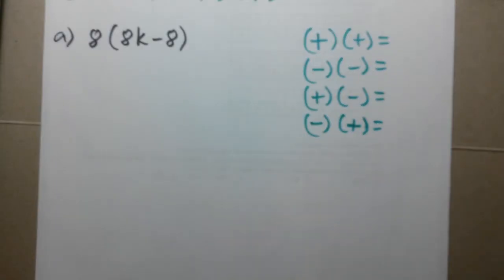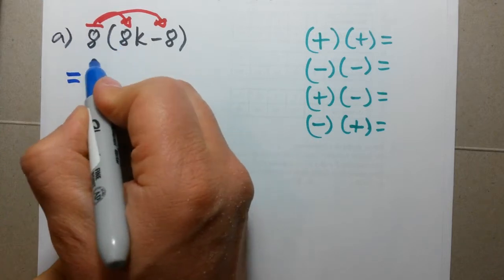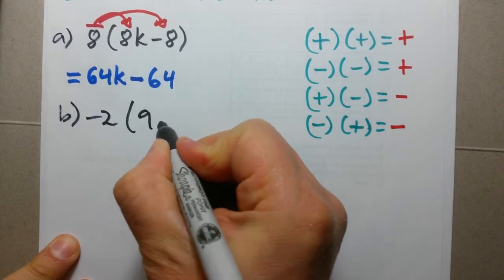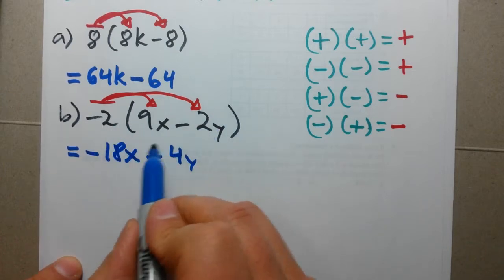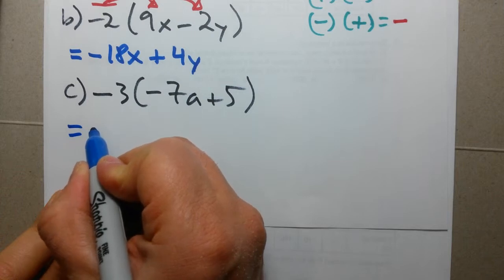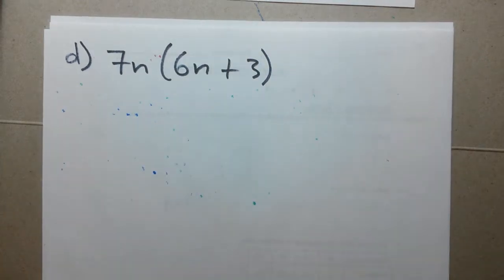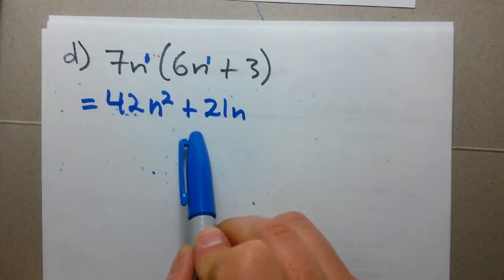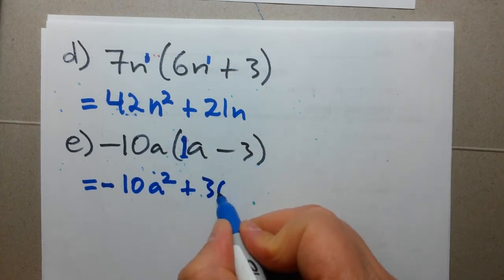Multiplying a Monomial by a Polynomial (Simple Examples)